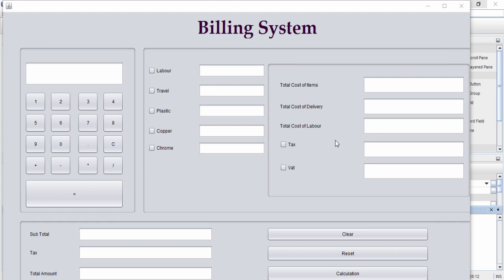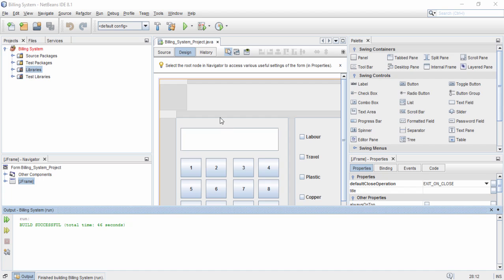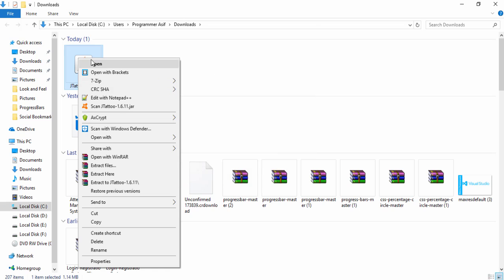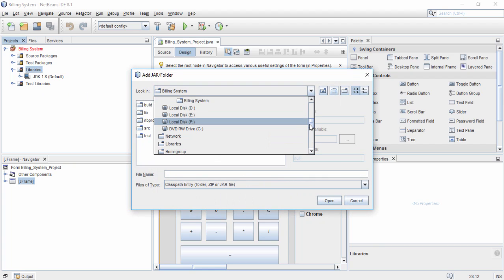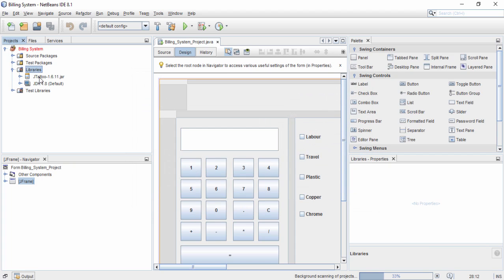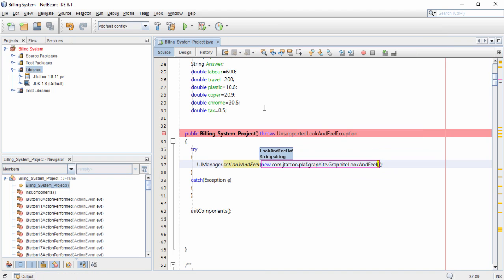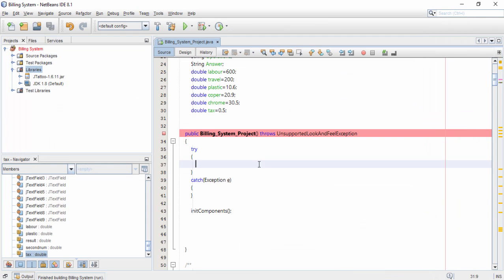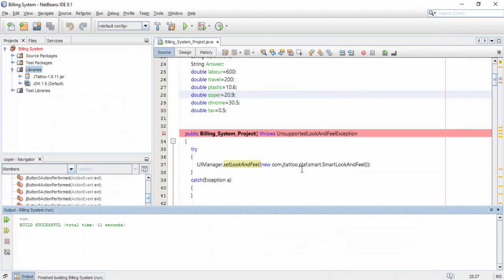Java Set Look and Feel Tutorial For Beginners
In this tutorial, We Will Learn Java Set Look and Feel Tutorial For Beginners. First of All, you need to create a project in Java, then you need to include items like text boxes, combo box, etc.

Then you need to Download Jtatto File from Jtatoo Official Website. Then you need to Copy Jtatoo Downloaded File and Paste with Project Folder.

Then you need to upload Jtatoo File on Java Project. then you need to write code to use the theme as you like.

So, It is very helpful and beneficial for you, If you have any question/ suggestion about this topic, kindly comment me on below comment section.